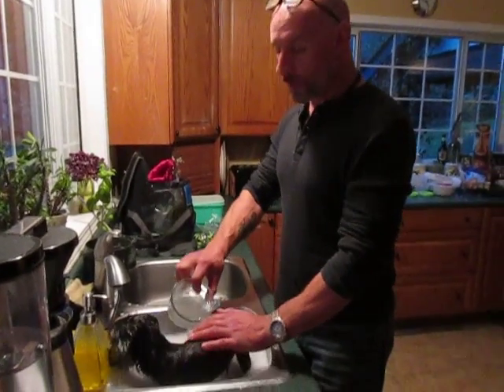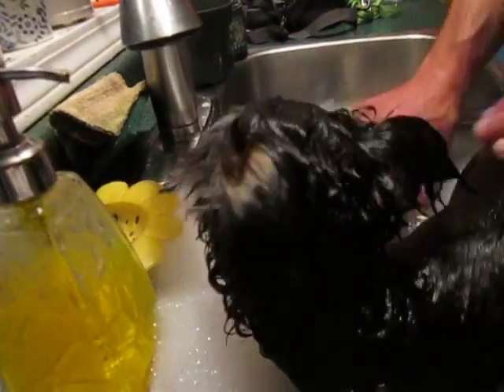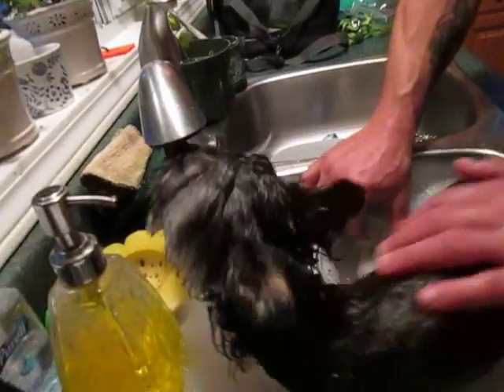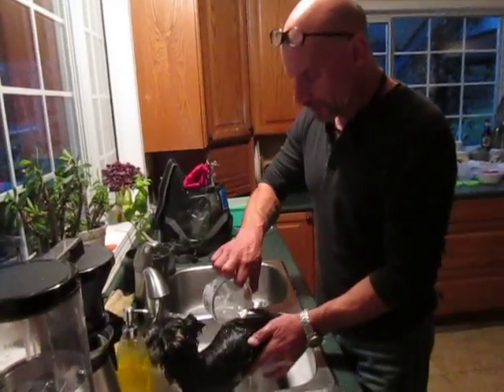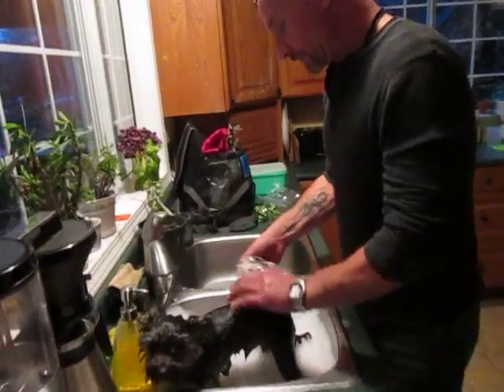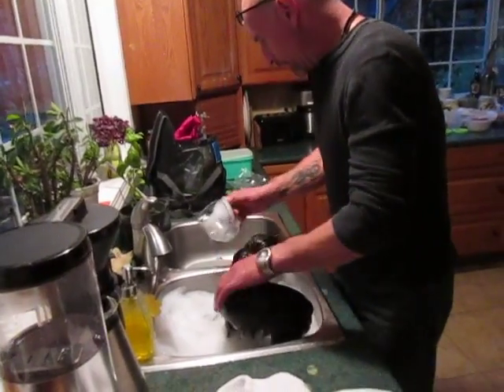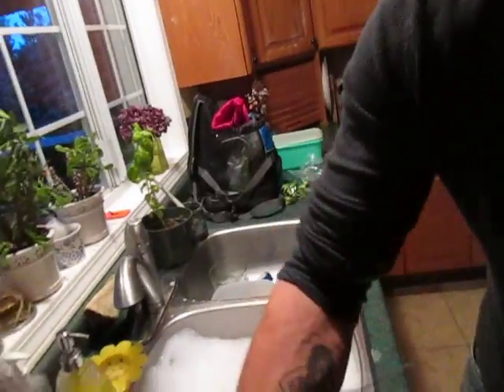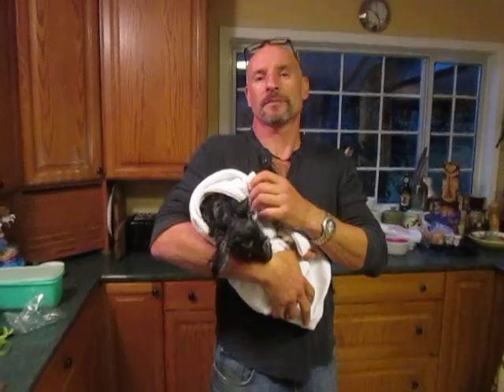Cute Puppy gets a Bubble Bath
Cute Puppy